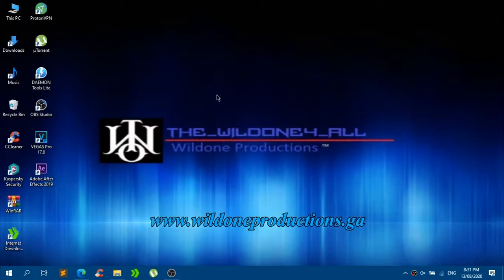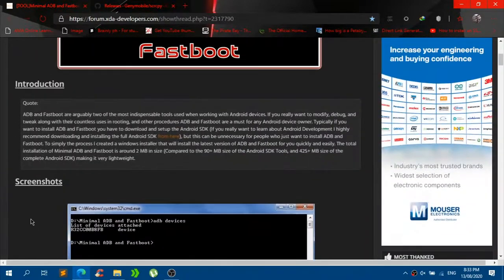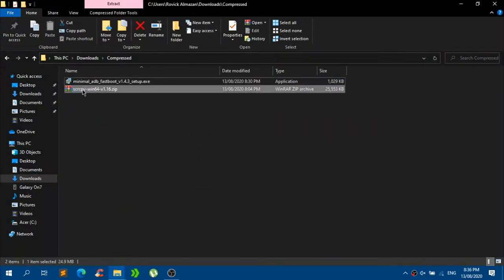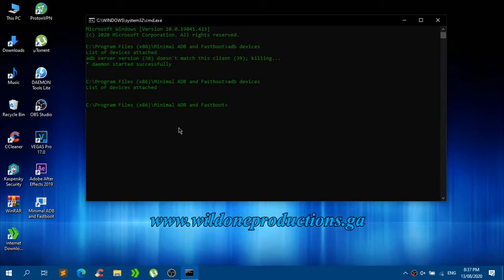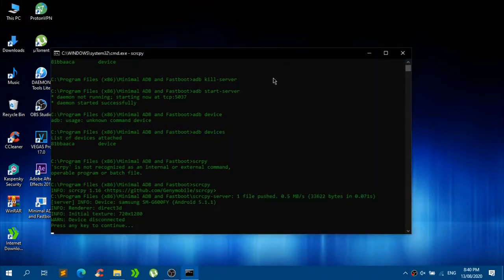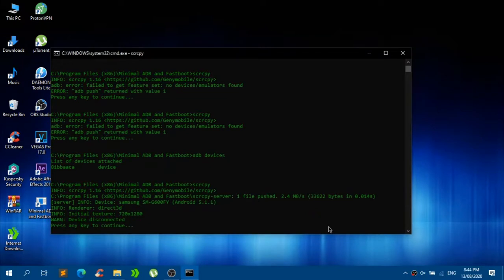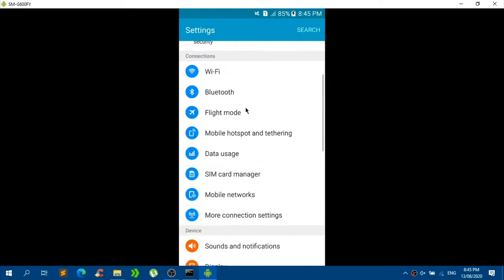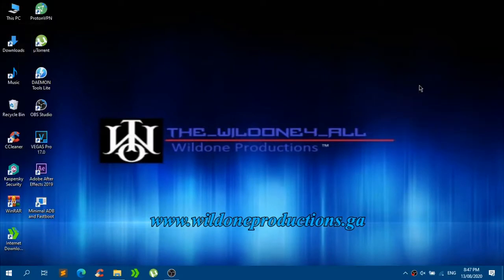How To Mirror Your Android Screen And Audio To Your PC (NO LAG) | No Software Needed